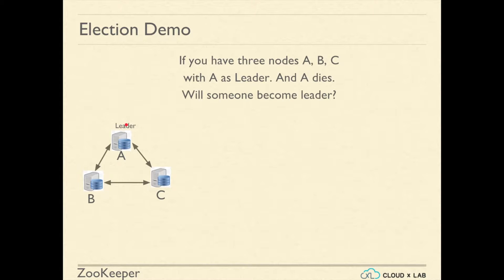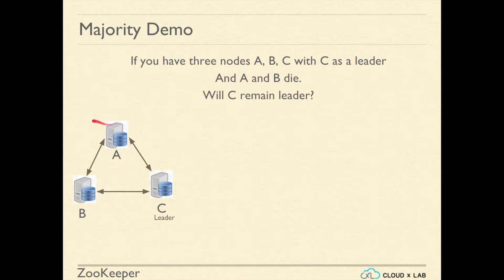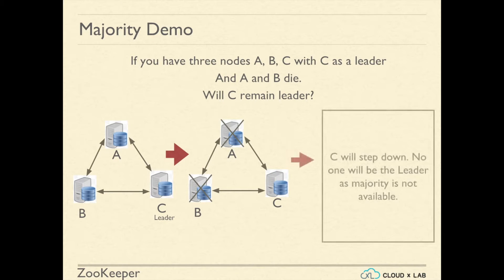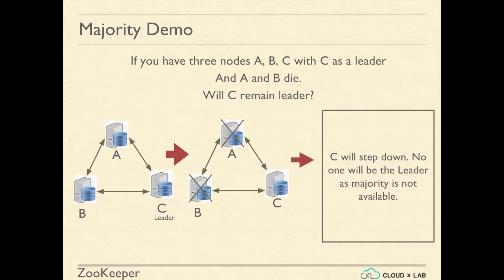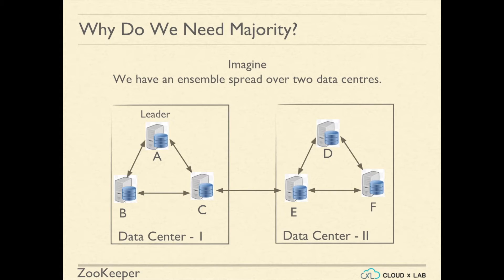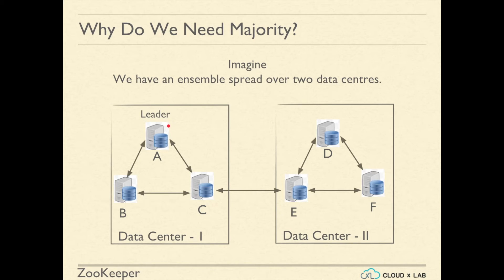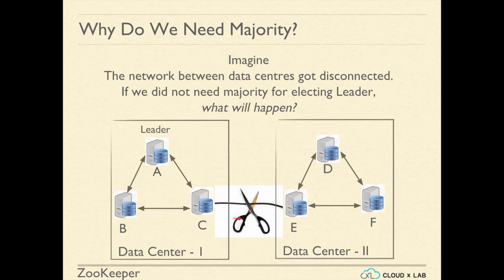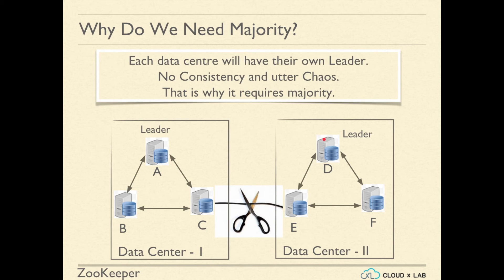4.11. Apache Zookeeper | Election & Majority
If you have three nodes A, B, C with A as Leader. And A dies.
Will someone become leader?

Either B or C will become the leader.

If you have three nodes A, B, C with C being the leader. And A and B die.
Will C remain Leader?

C will step down. No one will be the Leader because majority is not available.

As we discussed that if 50% or less machines are available, there will be no leader and hence the zookeeper will be readonly. Don't you think zookeeper is wasting so many resources?

The question is why does zookeeper need majority for election?

Say, we have an ensemble spread over two data sources. Three machines A B C in one data center 1 and other three D E F in another data center 2. Say, A is the leader of the ensemble.

And say,The network between data centres got disconnected while the internal network of each of the centers is still intact.

If we did not need majority for electing Leader, what will happen?

Each data center will have their own leader and there will be two independent nodes accepting modifications from the users. This would lead to irreconcilable changes and hence inconsitency. This is why we need majority for election in paxos algorithm.